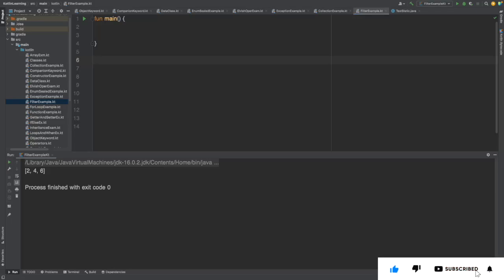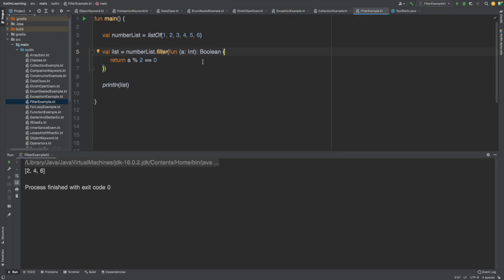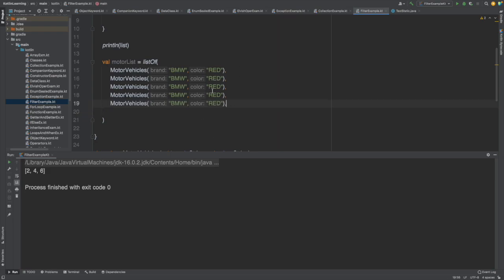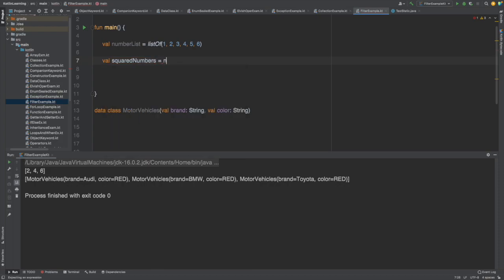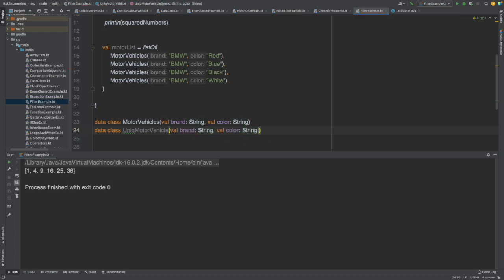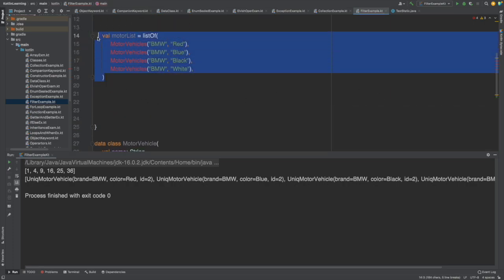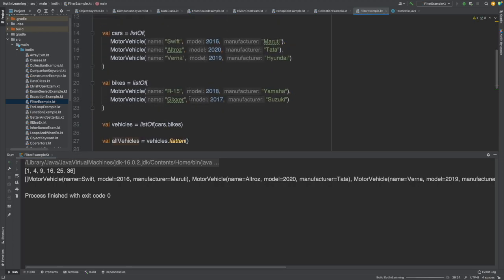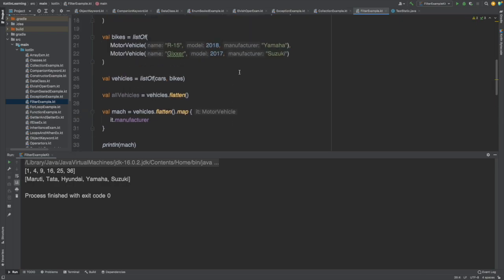Map, flatMap, filter, forEach in kotlin | kotlin Basics for beginner | Part 24 @codeforandroid​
In this tutorial you will get to learn about How to use map and flatmap functions and also how to filter a list with help of filter functions and use function referencing and use of forEach with list and will see use of all these higher order functions of kotlin collections.